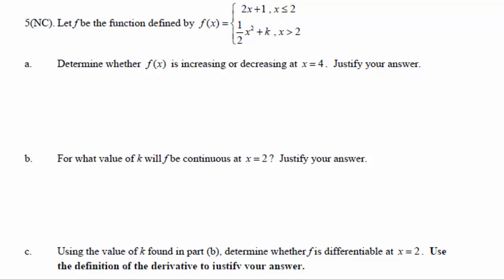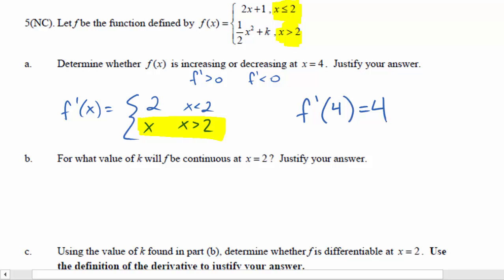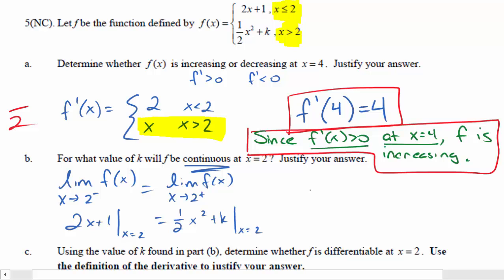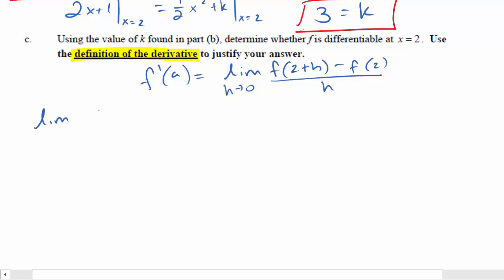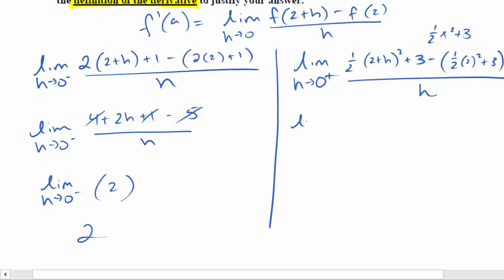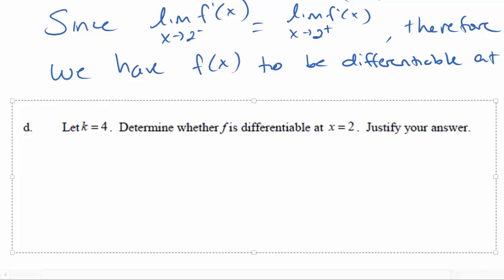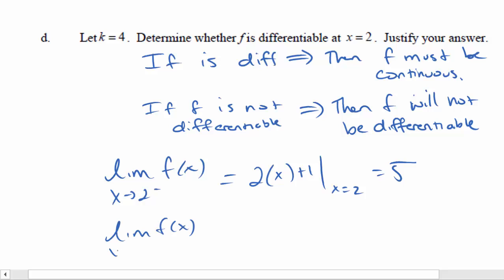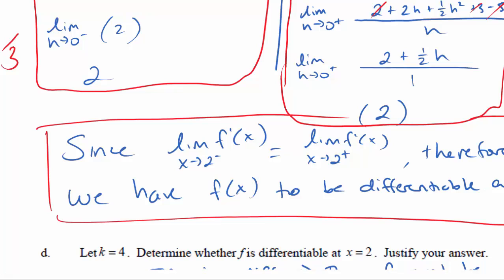AP Packet Unit 1and2 Problem 5